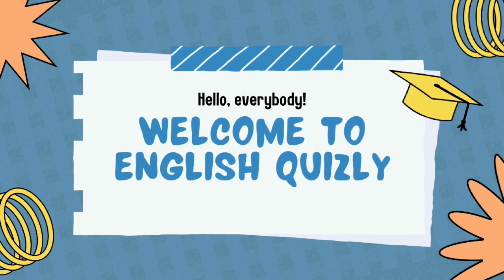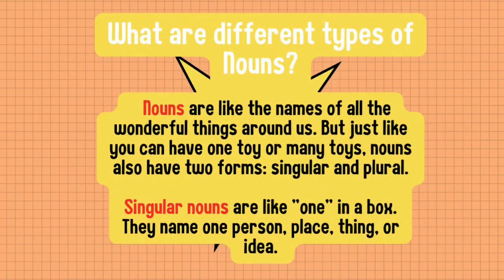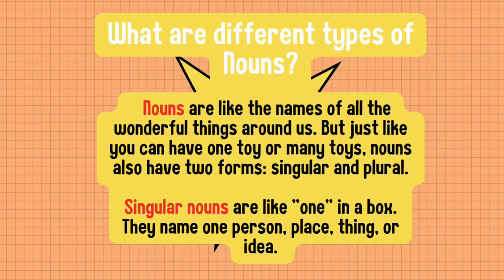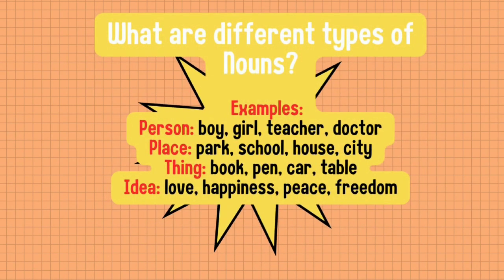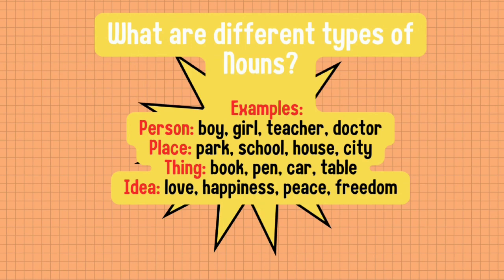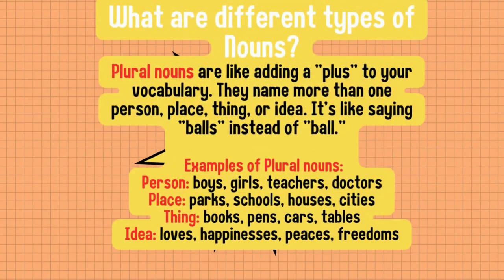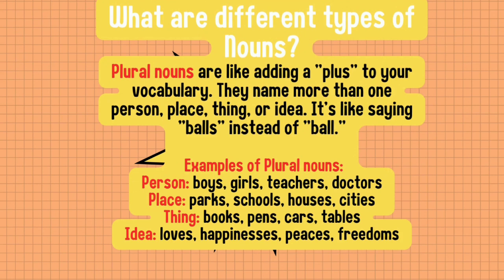Types of Noun Quiz | Master English Grammar with Fun Quiz Challenge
Welcome to English Quizly Channel! Ready to level up your English skills and have a blast while doing it? You're in the right place!

In this video, we've prepared an engaging Types of Nouns English Grammar Quiz Challenge that's not only fun but also educational. Test your knowledge with questions ranging from beginner to advanced levels. Don't worry; we've got hints and explanations to help you learn and improve along the way.

Topics covered in this Video: Types of Nouns

Join our grammar-loving community and be part of the action!

Here's what's in it for you:
✅ Fun and interactive quizzes
✅ Valuable learning resources
✅ Weekly challenges to sharpen your skills
✅ A supportive community of fellow language enthusiasts

We're here to make English learning a joyous adventure!

Test your English, challenge your friends, and let's make this journey together.

Check out our previous quizzes and get ready for a grammar-filled experience you won't want to miss!

Thank you for being part of our growing community. Let's embark on this exciting language-learning journey together!